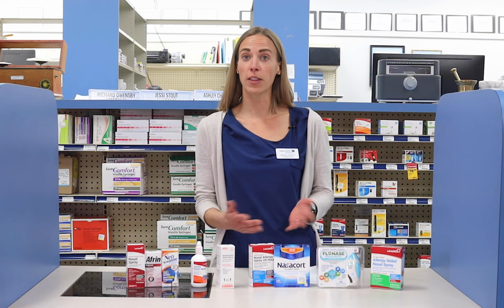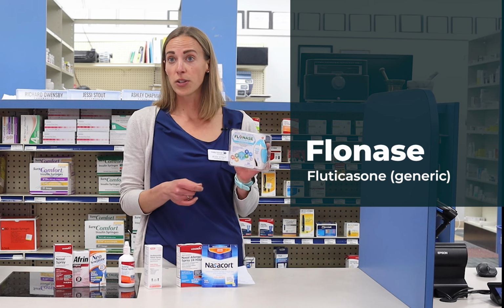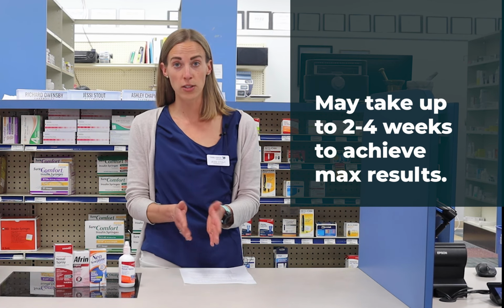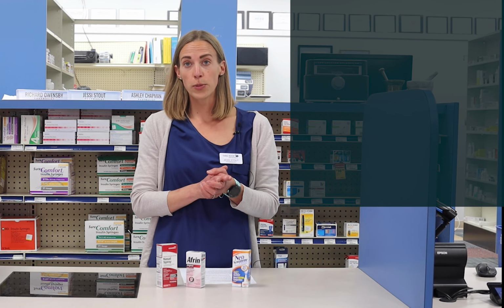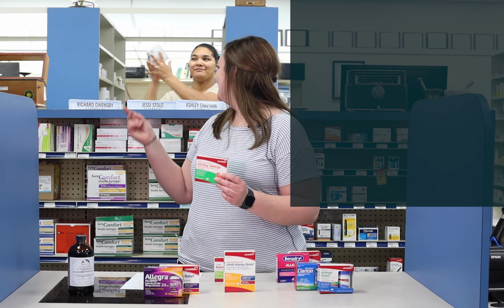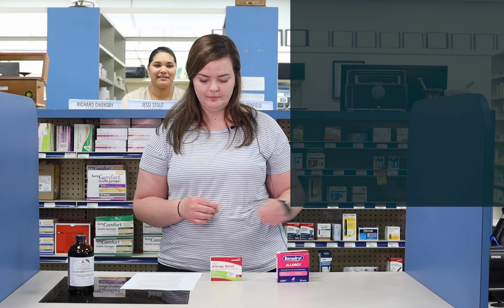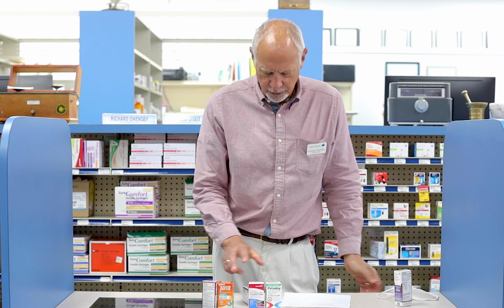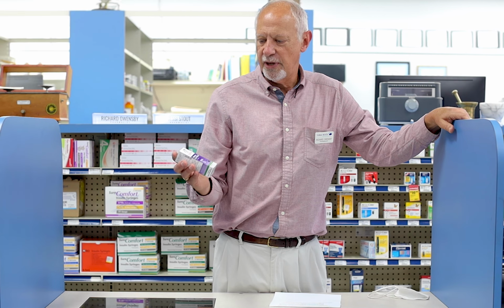Selecting an Over-the-Counter Allergy Medication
Allergy season is in full swing. If you know, you know, right? And there’s a lot of allergy medications! How do you choose? In this video we break down the A-Z of OTC allergy therapies to help you make the right decision for your symptoms. If you still need help, just reach out and we’ll be glad to put you on the right path to an allergy-free spring.